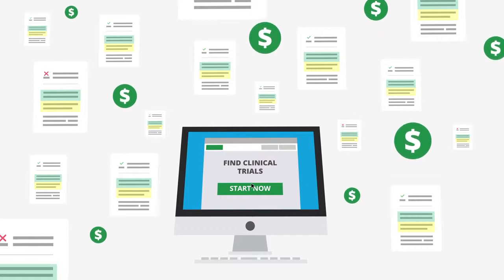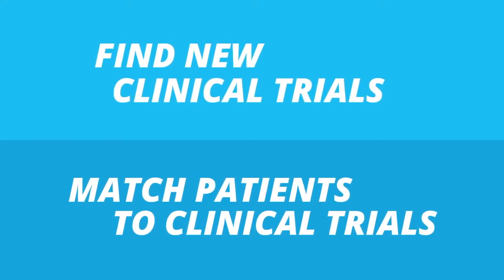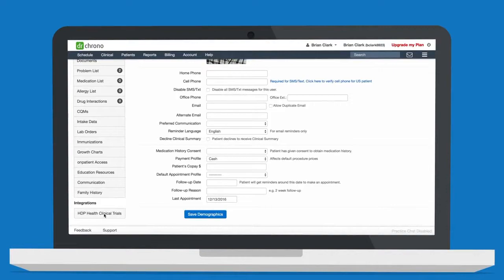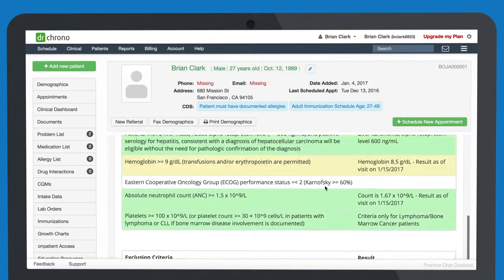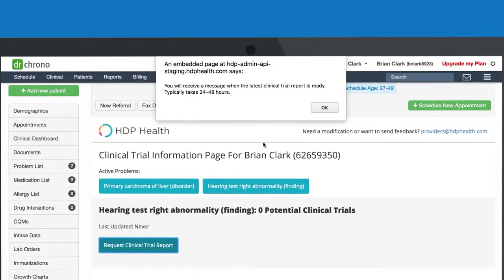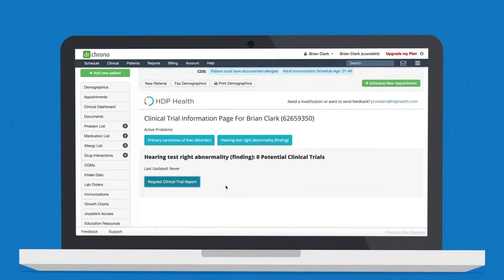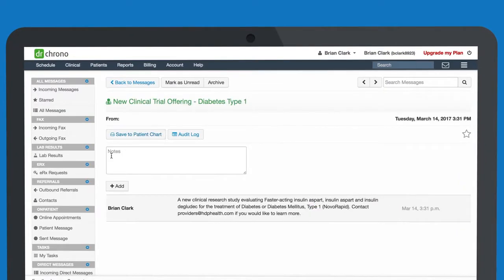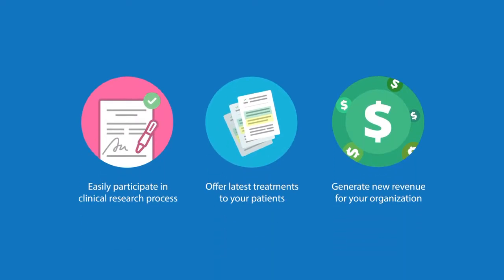HDP Health + drchrono clinical trial integration - App Directory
Learn how HDP Health's free integration with drchrono can help your practice offer the latest treatments to your patients and generate new revenue.